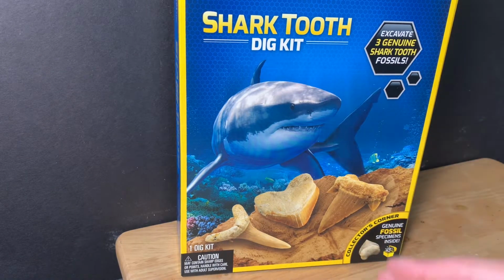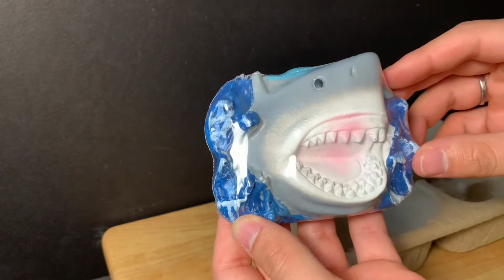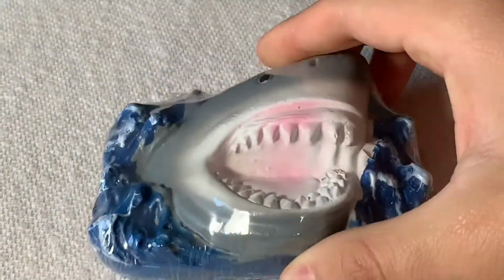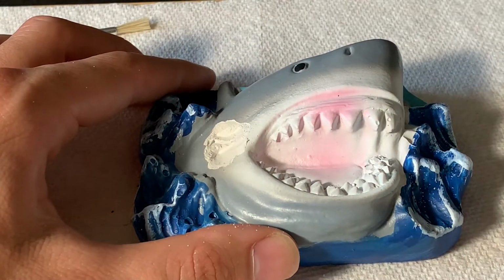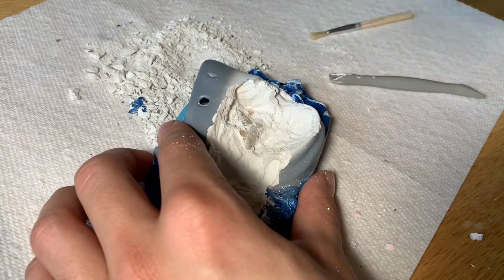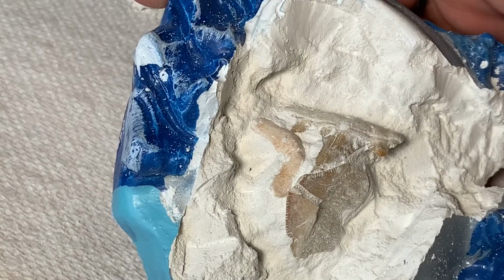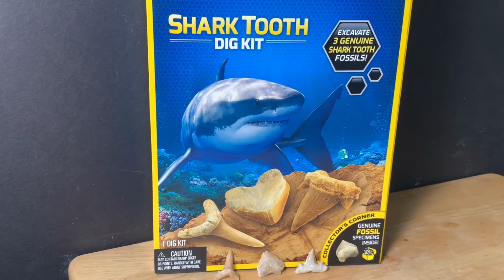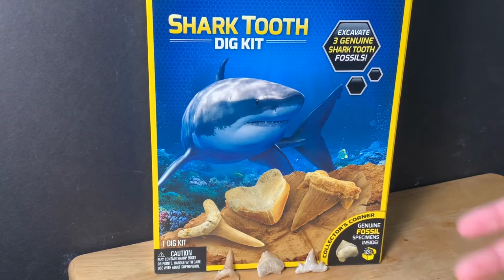Hunting Shark Teeth from National Geographic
In this fossil dig kit, National Geographic let’s us excavate 3 different fossil shark teeth; and yes, they’re authentic.

This review is for parents who want to foster and encourage their kids’ passion and interest in science and the natural world.